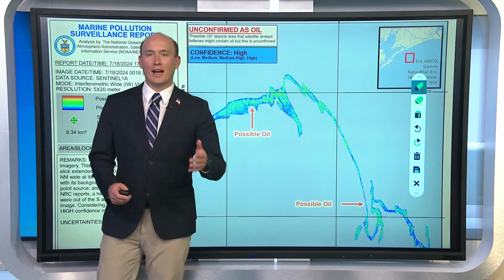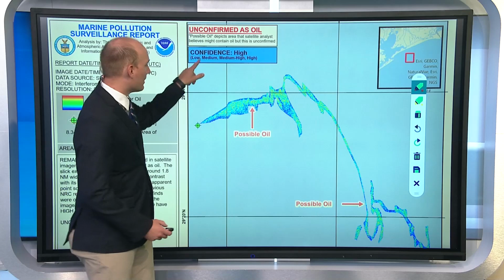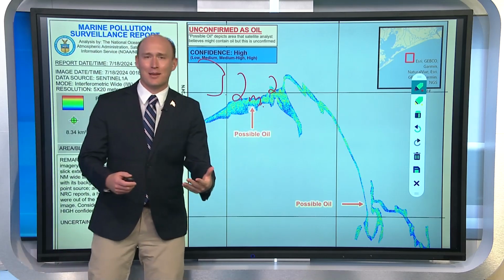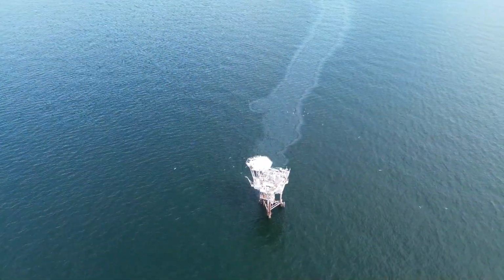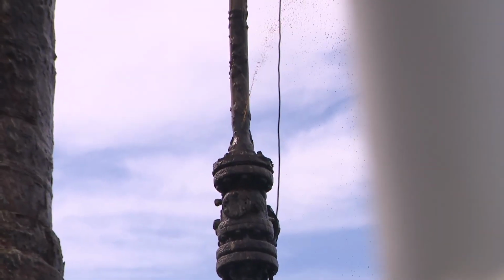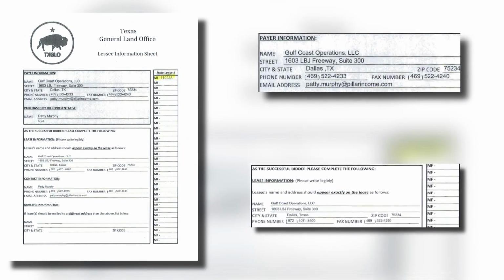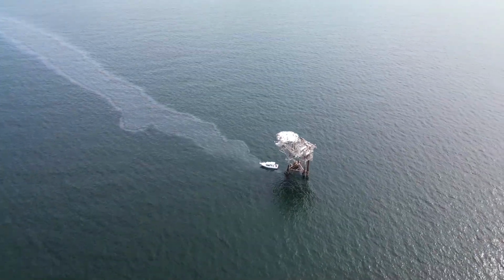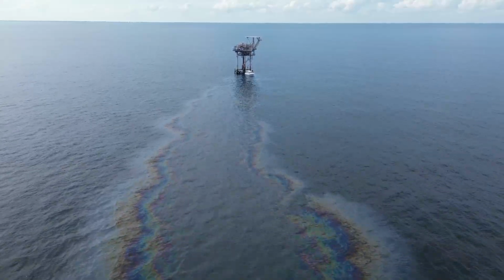Who owns rig that’s spilling natural gas condensate into Gulf of Mexico near Galveston?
For at least two weeks, natural gas condensate has been spilling into the Gulf of Mexico just off the coast of Galveston. There’s no end in sight.